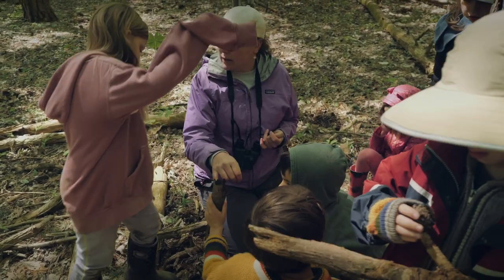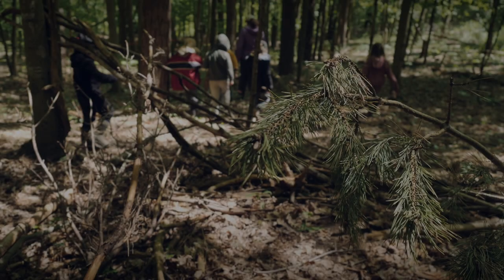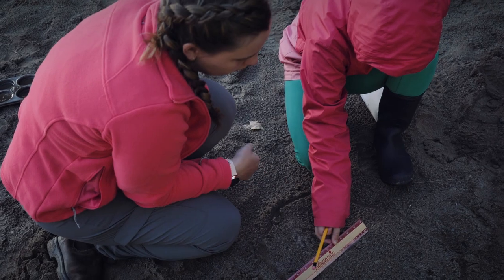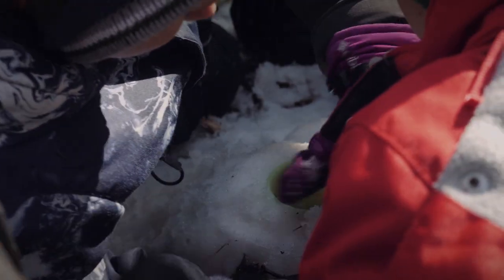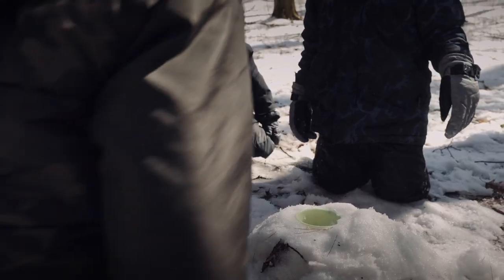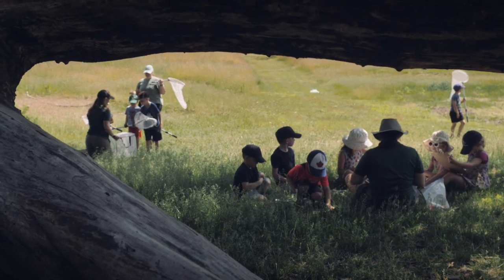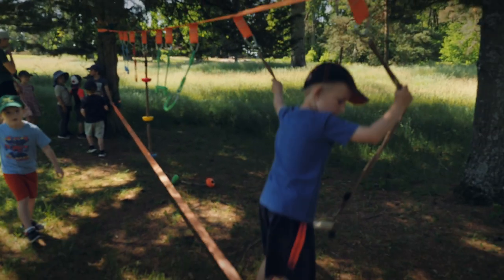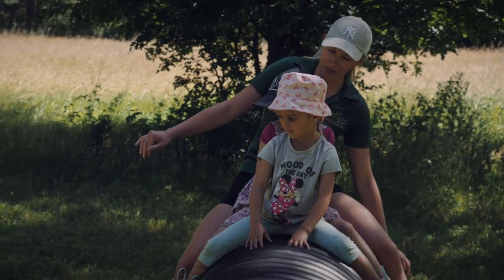Forest School in Ontario, Canada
WorkCabin Creative was hired to film and produce a series of videos about Southern Ontario's original Forest School. Filming took place throughout all seasons in 2022 and production began in spring 2023

Gregg McLachlan is an Ontario, Canada based full-time professional conservation filmmaker. Since 2013 he has specialized in environmental education, wildlife and conservation, scientific research, endangered species, ecosystems, climate change, and the changing relationships between humans and the natural world. His love of storytelling and inspiring change is rooted in a past career as an award-winning journalist.